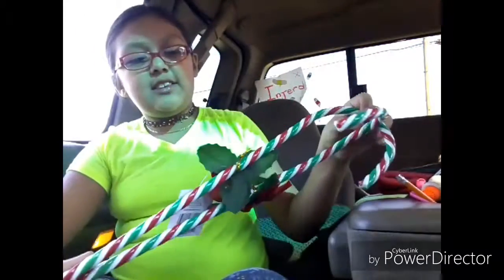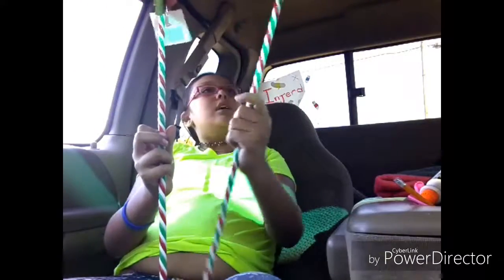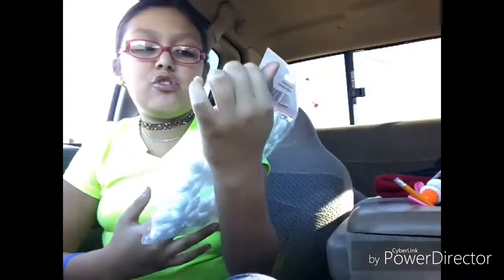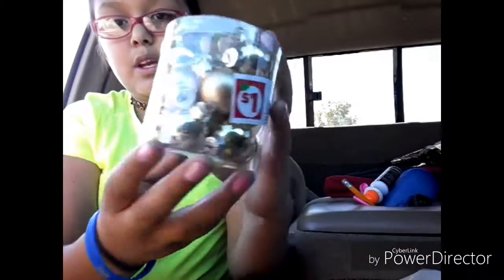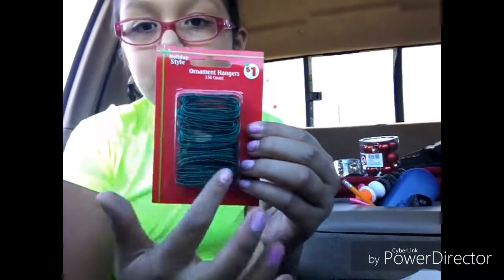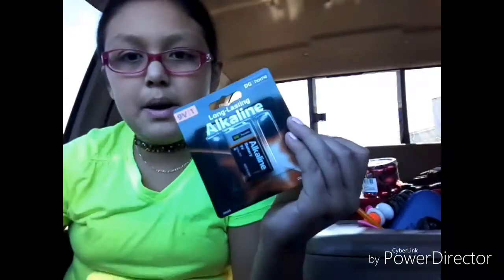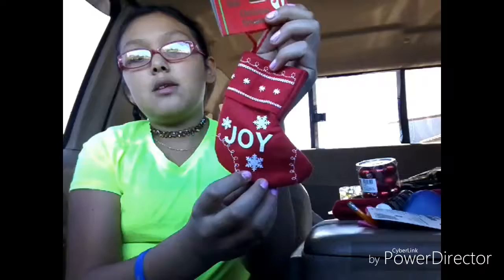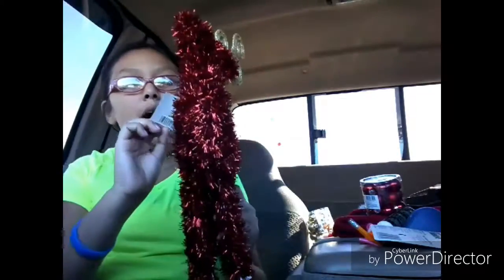Christmas hual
Musicaly↪ angieteam
Snap ↪aduran621
Instagram ↪cuteprincessesAngie
And I have lively ☺